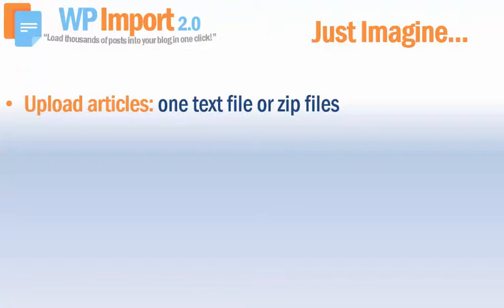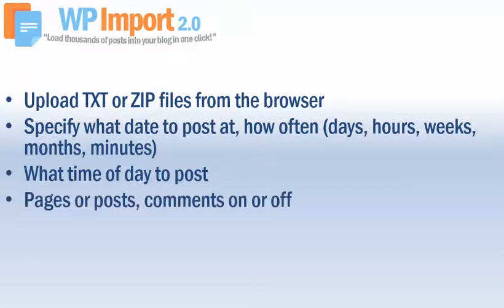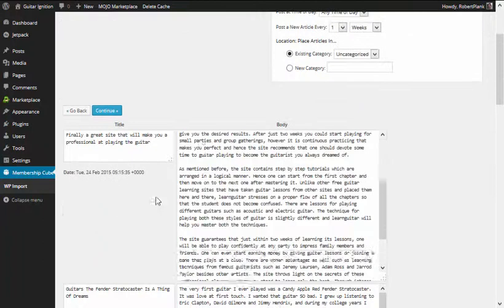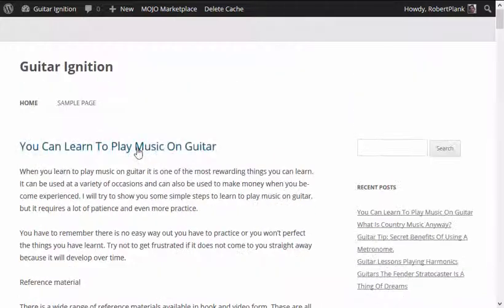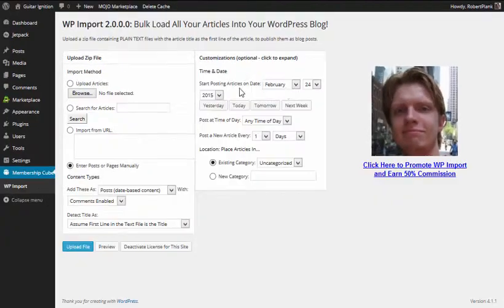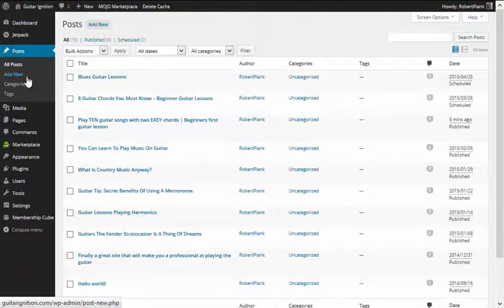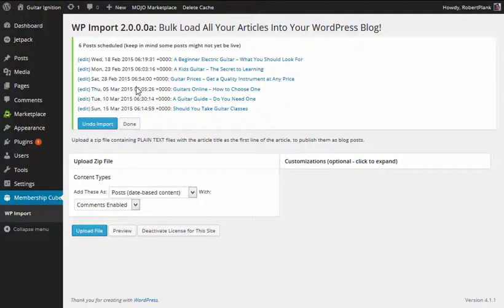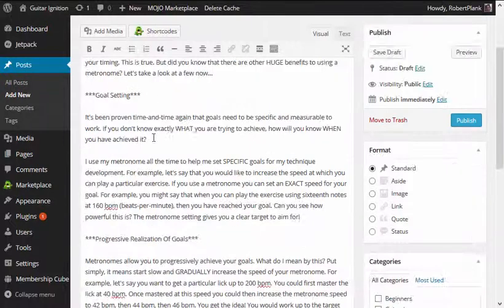The Most Powerful "Article Uploader" Plugin for WordPress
The "WP Import Plugin for WordPress" Does All This and More...
Plugin installs on an unlimited number of self-hosted WordPress sites that you own
Upload a zip file containing multiple articles or single text files
Manually type in multiple blog entries on a single screen
Search directly in your blog and "pull" our free-to-use articles onto your blogs
Tested & Fully-Functional on WordPress Version 5.0
(2019 Edition) and Beyond
Bulk import pages, posts, or drafts
Specify category, comments, or membership level protection
Back-date or future-drip content (spaced apart any interval you choose)
Preview imported content or add instantly
Easily undo any accidental imports
Here's What You Get When You Claim the $7 WP Import Plugin Today...
Component #1: WP Import plugin. A WordPress plugin you can install on an unlimited number of your WordPress blogs. Upload a zip file, it uploads posts (draft, scheduled, past, present, or future), categorizes, and spaces them out in any way you specify.

Component #2: 28,000 PLR Articles. You also get the rights to 28,000 articles on computer, finance, health, internet marketing, lifestyle, technology, and travel topics. I'm talking about articles on debt management, raw food diets, dog training, online jobs, sports betting, virus prevention, any topic you can imagine.

Component #3: Point and Click Content. The latest version of WP Import enables you to fill up content on your blog by keyword, if you prefer. Simply install the plugin and enter your keywords such as camping, travel, WordPress plugins, or anything of your choosing -- choose the articles you want to keep on your blog -- and WP Import will load them all onto your blog for you -- simple...

Component #4: 30-Day No Questions Asked Money Back Guarantee. If the plugin doesn't work for you or you don't like it for any reason, contact me to get your money back, although the plugin will stop working if you refund.

WP Import requires a self-hosted WordPress installation (any version).